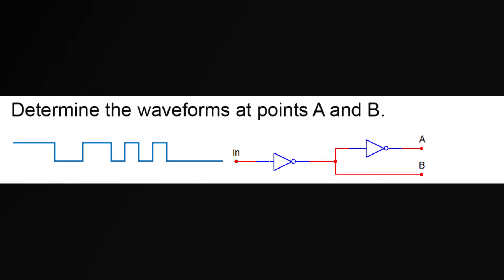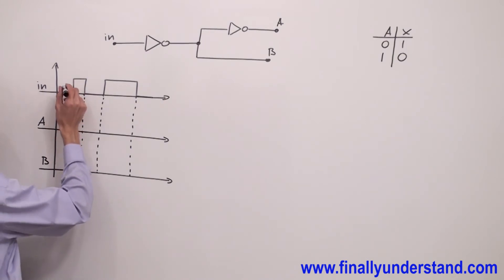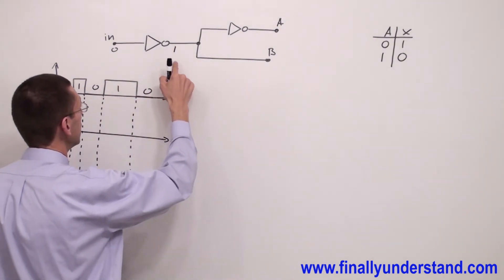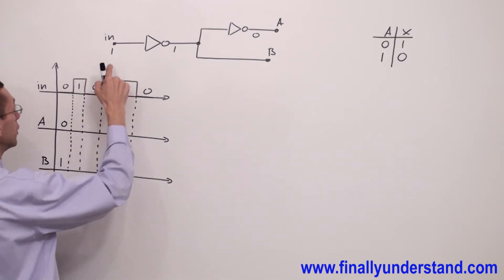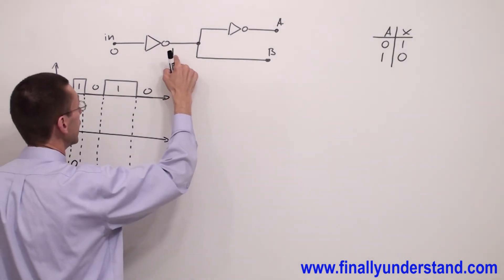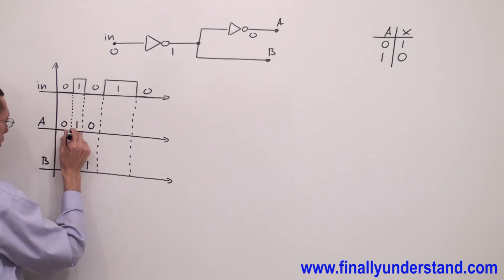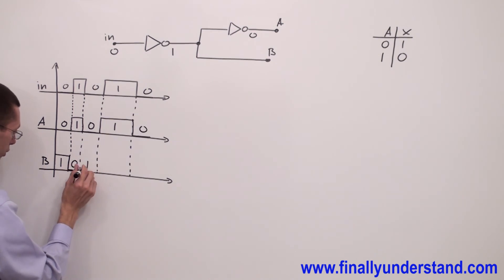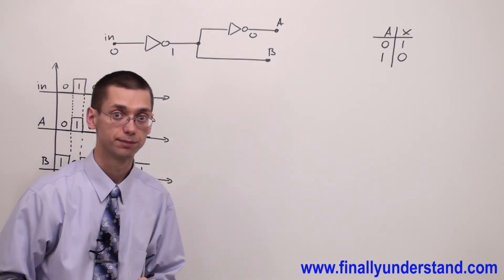Logic Gates Ex 05